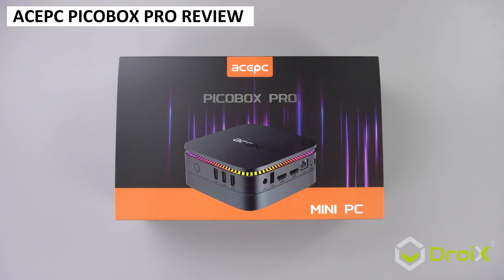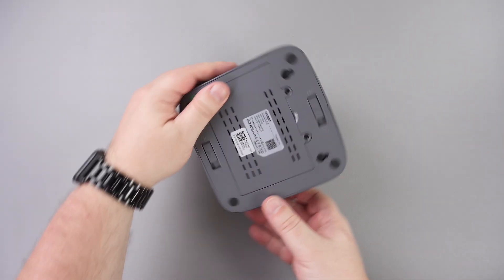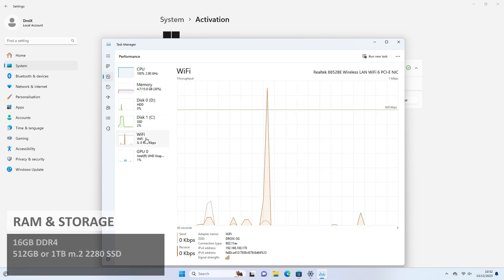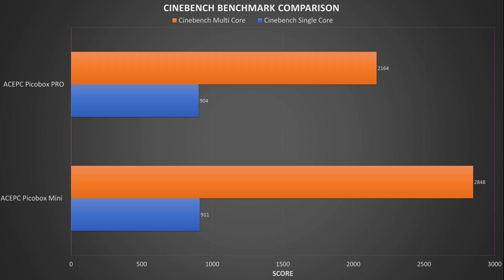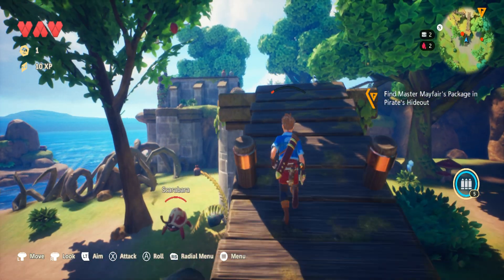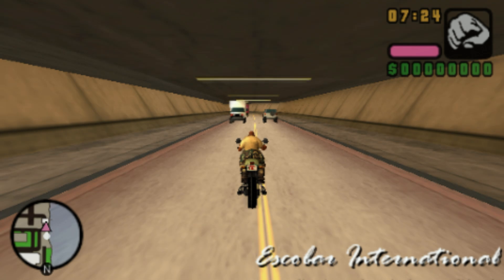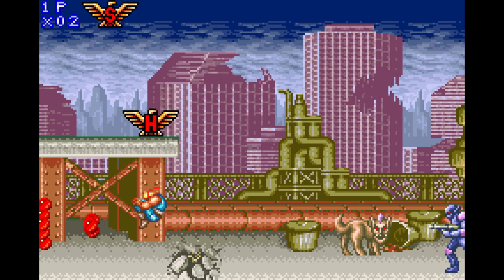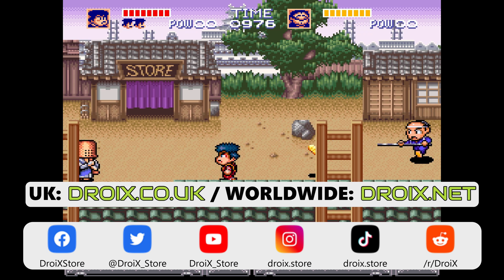ACEPC Picobox Pro Review - Budget mini PC for the office and home entertainment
Following on from our recent Picobox Mini review, we have its larger brother the ACEPC Picobox Pro review. Lets compare the two models and find out which is best for you.

In terms of technical specifications, the ACEPC PicoBox Pro is equipped with an Intel N100 processor, ensuring smooth and efficient performance for various applications, including business software and multimedia entertainment. It features 16GB DDR4 SO-DIMM RAM and a 512GB SSD, with the option to expand storage up to 1TB. The pre-installed Windows 11 Pro enhances its user-friendly experience. Additionally, the PicoBox Pro supports 4K resolution on dual displays and includes WiFi 6.0 for reliable wireless connectivity.

Despite its robust capabilities, the device maintains a compact and portable design, measuring 5.04 x 5.04 x 2.03 inches and weighing just 386g. With a 2-year warranty, it assures reliability and peace of mind for users. The ACEPC PicoBox Pro stands out as an ideal choice for those seeking a mini PC that balances budget-friendliness with high performance, suitable for professionals, students, and home users alike.

0:00 Coming up in this ACEPC Picobox Pro review
0:08 Unboxing the ACEPC Picobox Pro
0:34 ACEPC Picobox Pro Overview
1:41 ACEPC Picobox Pro Technical Specifications
2:27 System Benchmarks and Comparison
3:37 4K video playback test
3:52 Gaming performance
4:20 Emulation performance
5:08 Final thoughts (with game and emulator footage)
6:45 Where to buy the ACEPC Picobox Pro
7:00 Like & Subscribe